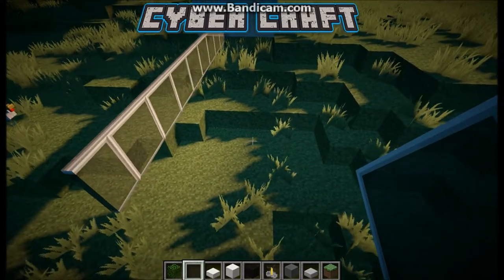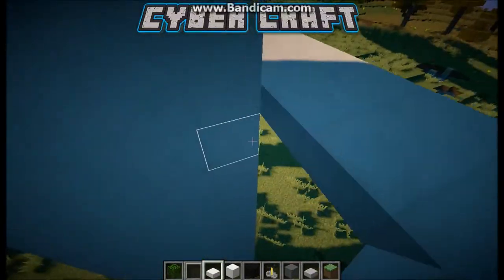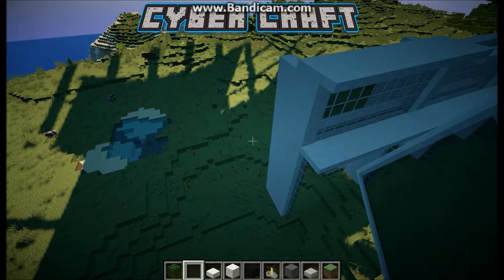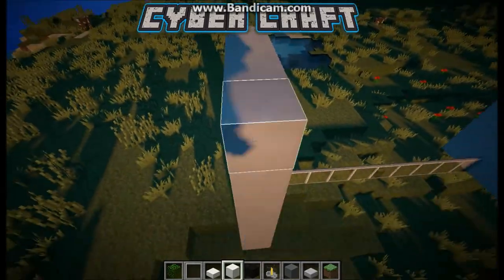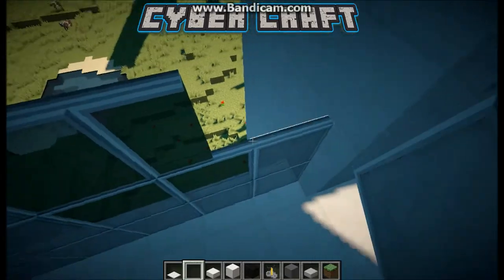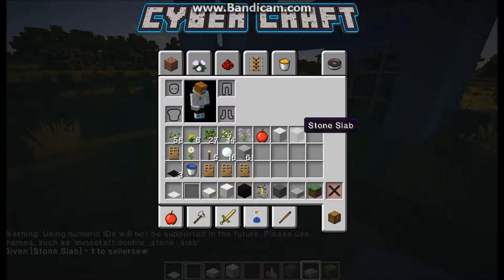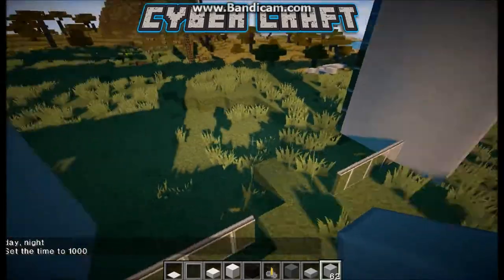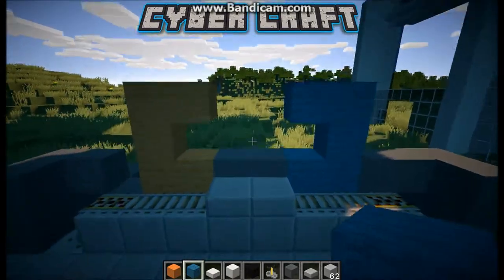Lets build - Airport